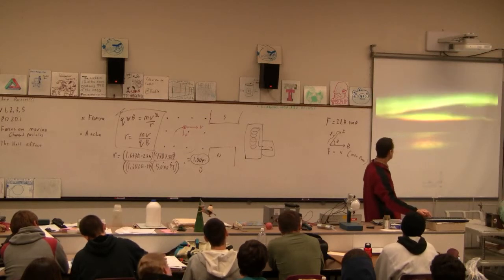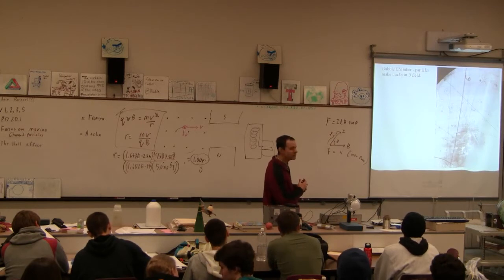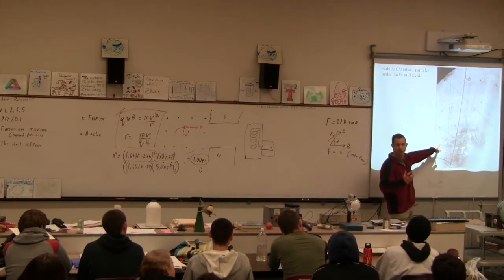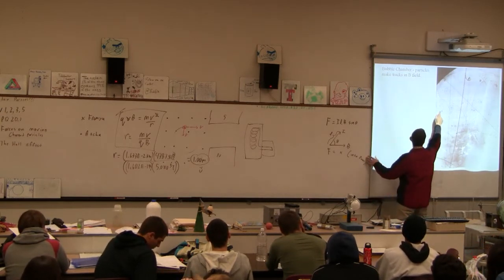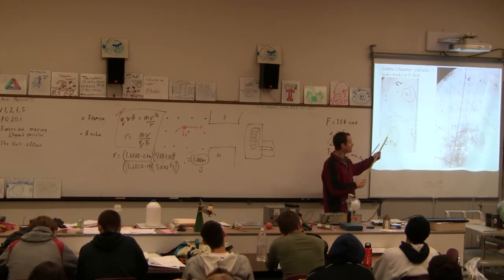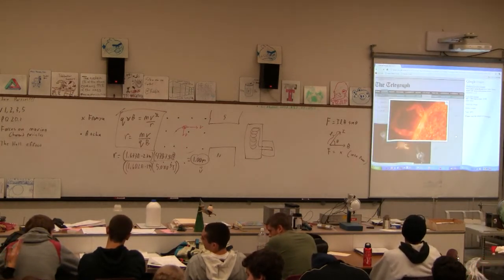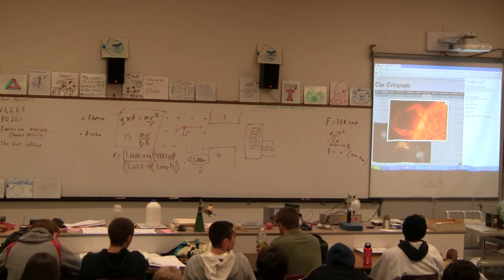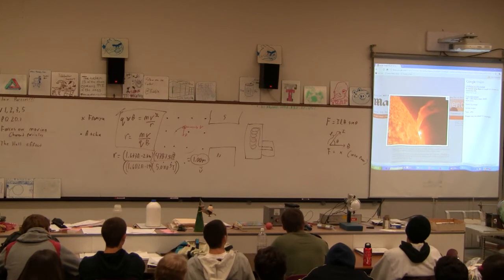IBII 20-02-02 Northern Lights and Solar Flares (2/2)